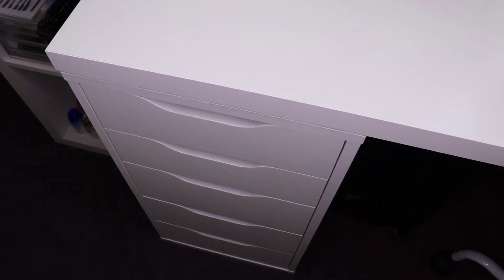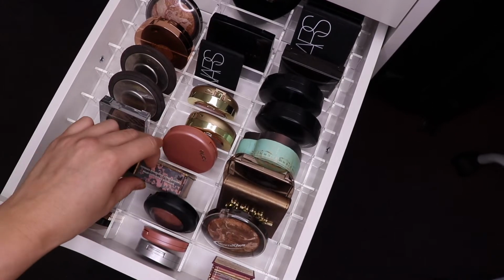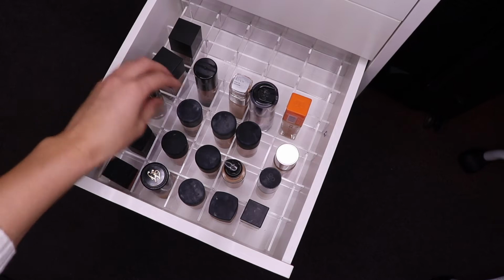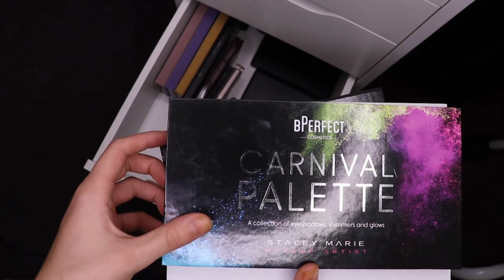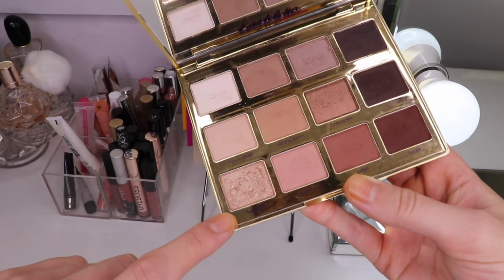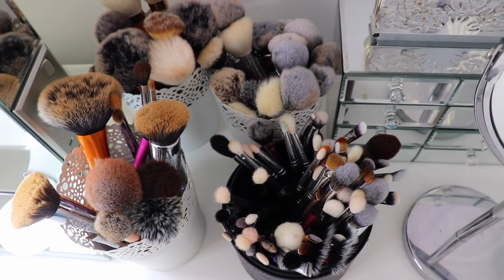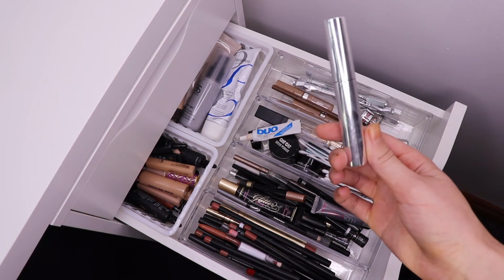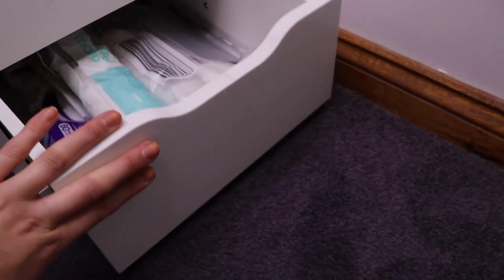MY MAKEUP COLLECTION 2020 | VANITY TOUR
I've always wanted to do one of these videos, so here it is! Enjoy lovelies xox

My presets

Music by Axl & Arth - Rather Not by Bad Parties - Who's Gonna Love Ya